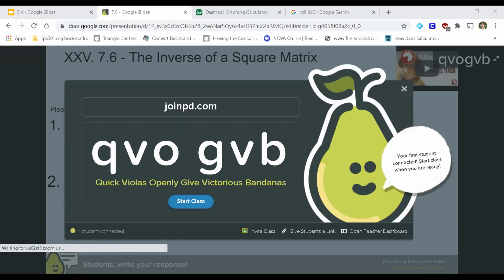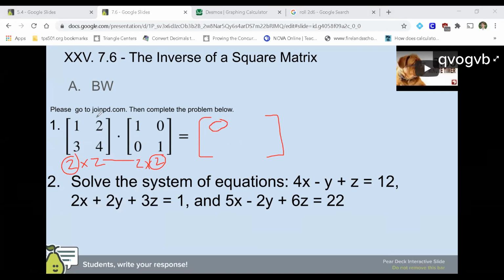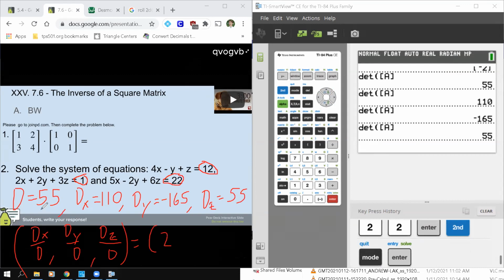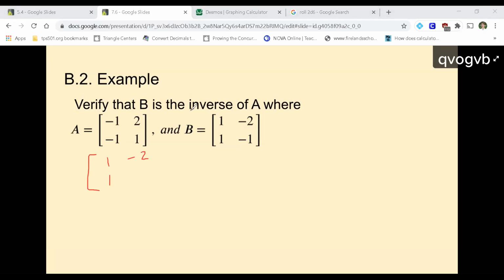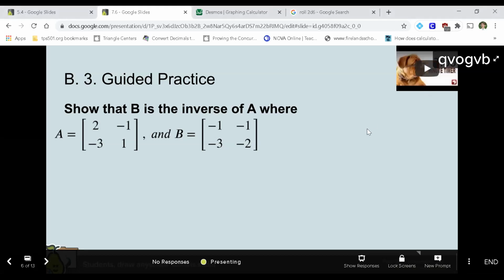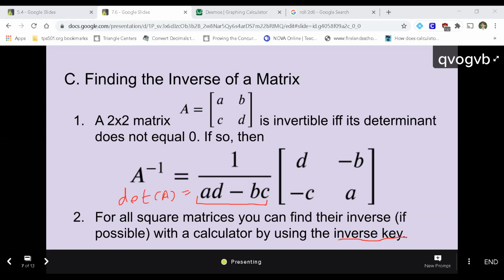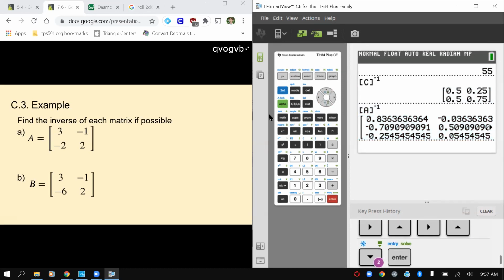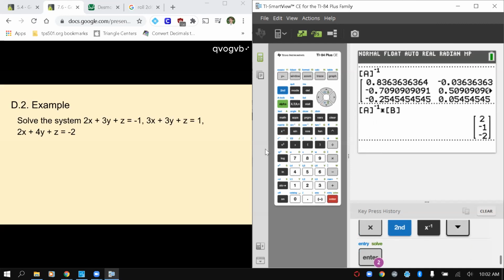Unit 2 Lesson 7 Precalculus - The Inverse of a Square Matrix